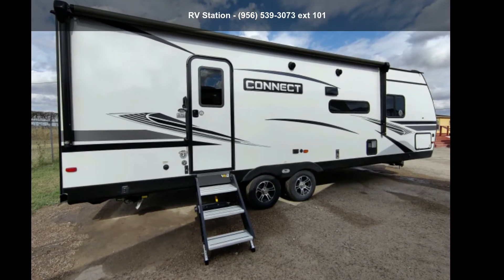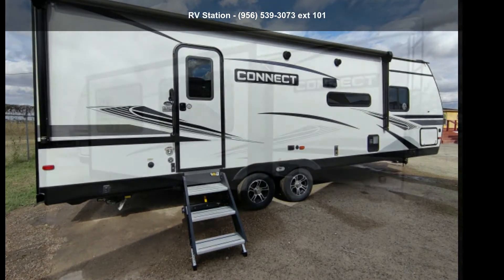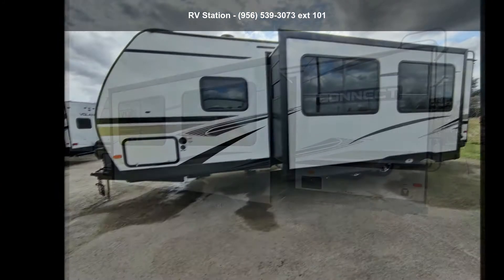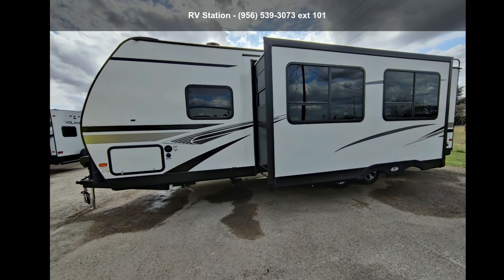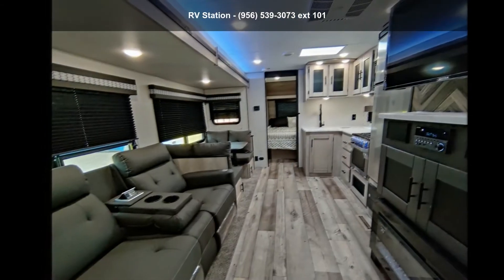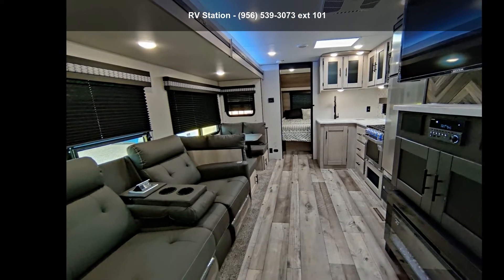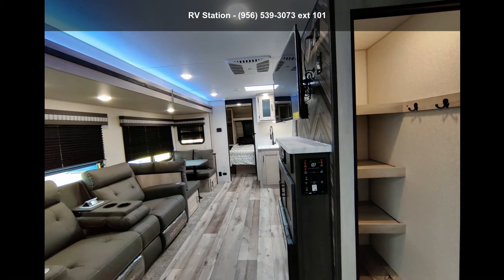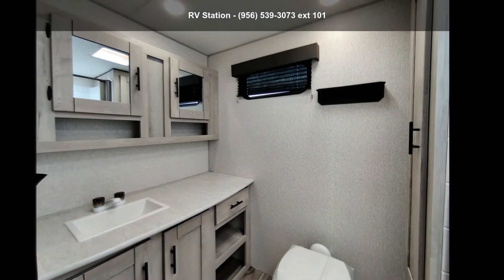2021 KZ Connect 261RB - RV Station Donna/Rio Grande Valle...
Get camp ready and unplug in the 2021 KZ Connect C261RB. Sleep peacefully in this Connect C261RB which comfortably sleeps 6. And a master bedroom conveniently located in the Front. RV Living in the Connect Travel Trailer has never felt more like home, with convenient amenities like a Center kitchen with Bench Seats, Center living area and Rear bathroom. It doesn and rsquo;t stop there, this Connect C261RB Travel Trailer intensifies your RV camping experience, and features a stove with 3 oven burners, Mid-Size refrigerator, 1 TVs, Standard Fireplace and more. This Connect C261RB, has a GVWR of 7345 lbs and a payload capacity of 1295 lbs. Other notable capacity features include: 1 Black Water Holding Tank(s), 1 Fresh Water Holding Tank(s), and 1 Gray Water Holding Tanks. This Connect has 1 door(s), 1 awning(s), 1 slideout(s).